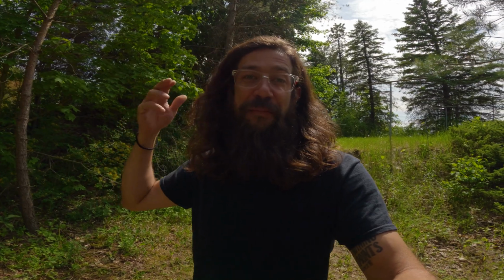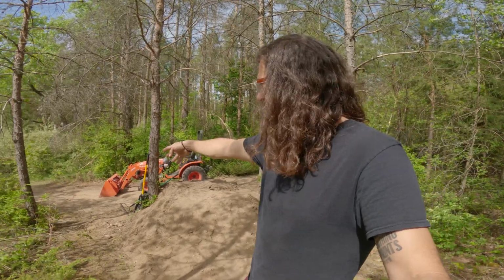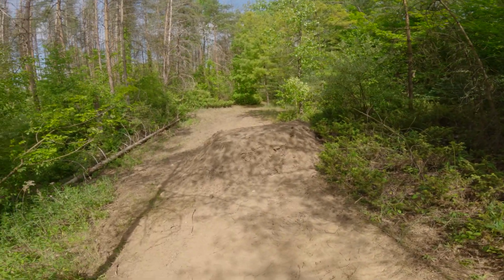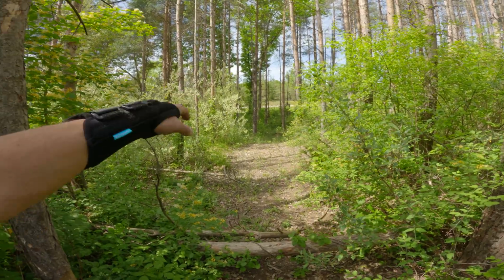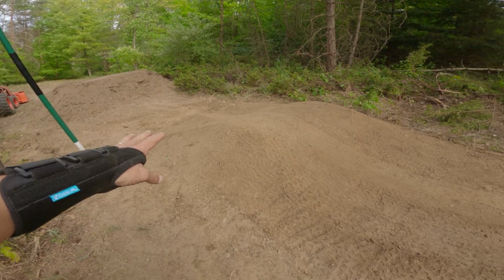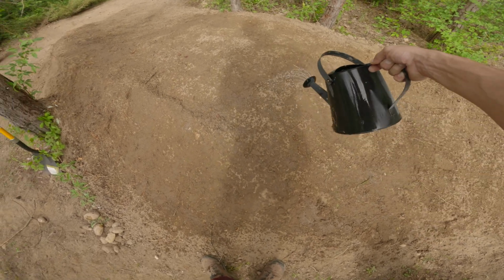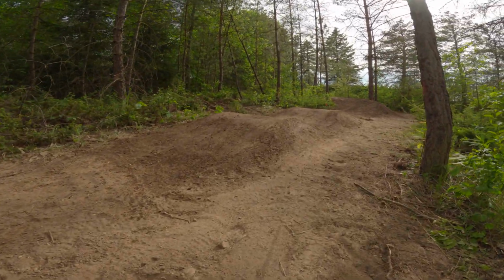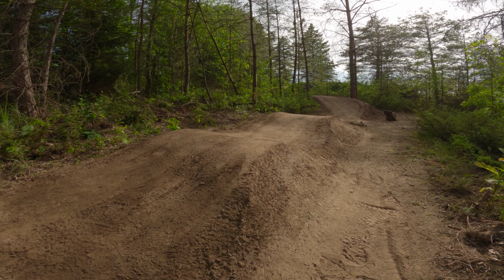THE BUILD BEGINS // CAMP TRAILS - EPISODE 1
Whats good, Fam?!

Today's the day. I'm finally breaking ground on the Camp Trails! These have been in the making for years now. The plan is that make this a place where my girls and I can have fun and progress. And maybe the occasional BBQ with the crew.😎

Hayes Brakes, Manitou, ProTaper, and Sun Ringle

Kwik Trip - See ya, next time!